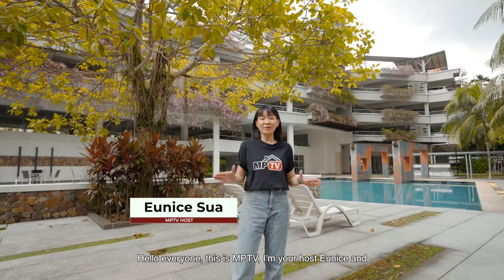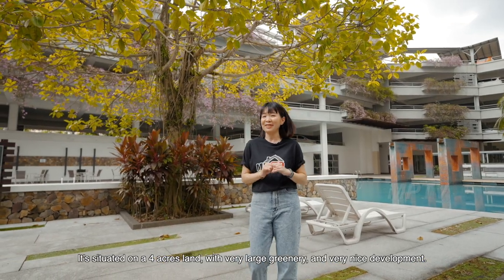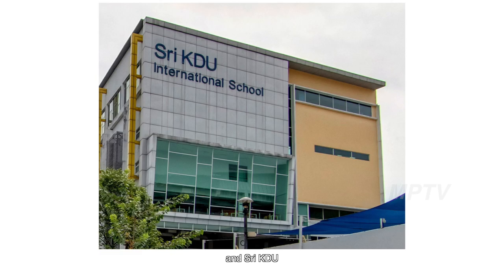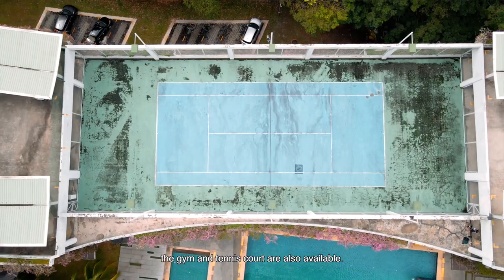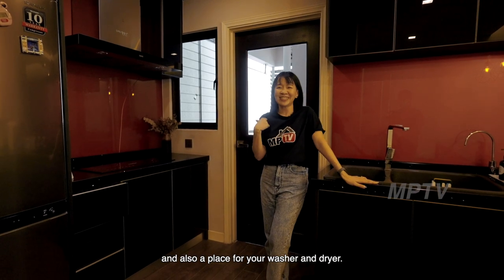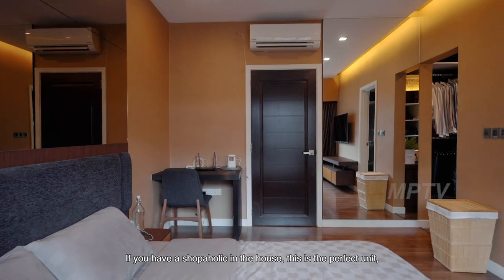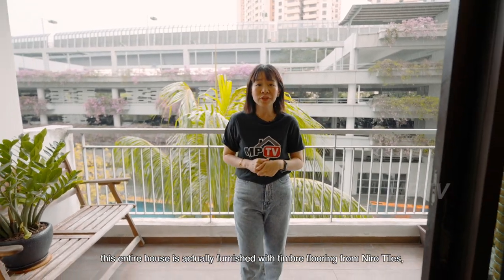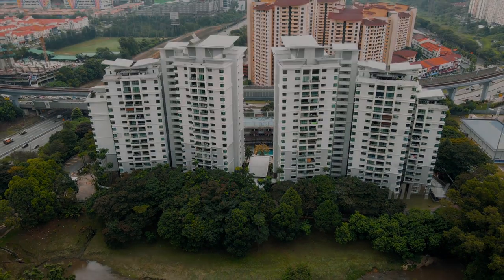House Tour 82: Sunway Opal Damansara: 3 Bedrooms transformed to 2+1 Bedroom Modern Home For Sale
Built up size: 1140sf
Bedrooms: 2+1
Bathrooms: 2
Car Park: 2

Special Feature
- Walk in Wardrobe for Master Bedroom (transformed from the original layout without walk in wardrobe)
- Open Concept Kitchen (transformed from the original close concept kitchen layout)
- Niro Granite Tiles flooring for Balcony & Kitchen
- Full Timber flooring for Living & Dining
- Fully Furnished
Sale Price: RM680,000

Sunway Opal Damansara is a Low Density (248 units only), High Rise Building which is Beautifully designed on a 4-acre land – lush greenery  within the township. By Sunway Berhad. Located near retails such as Ikea, Lotus, Ikano, 1 Utama, Tropicana Gardens Mall, Sunway Nexus, Schools: St Joseph International School, College Bandar Utama, SRJK Damansara Utama, Sri KDU International School & Surian MRT Station. Opal can be easily accessed through Penchala Link, LDP, and Sprint.

Facilities: children's pool, swimming pool, reading room and surau. Sports and fitness facilities like badminton court, gymnasium room and tennis court